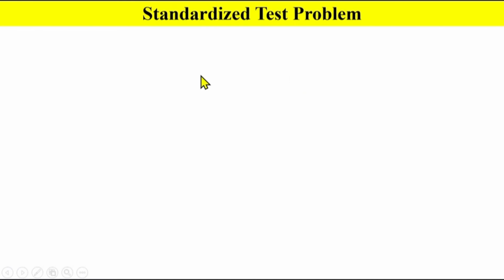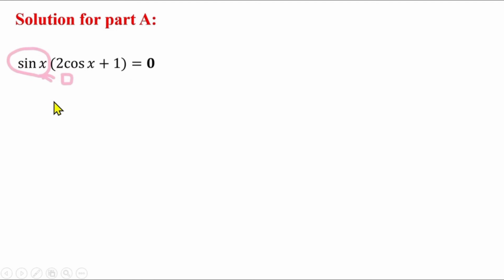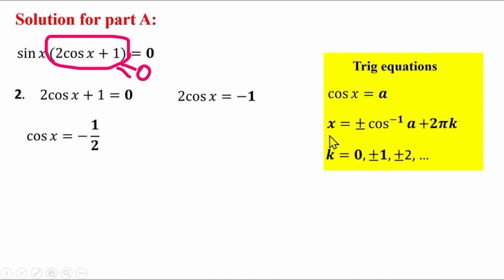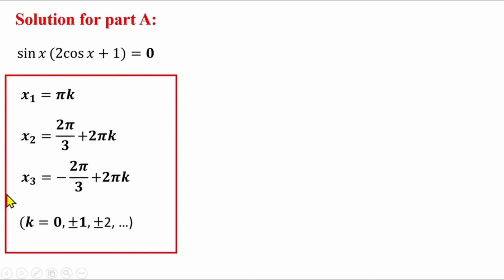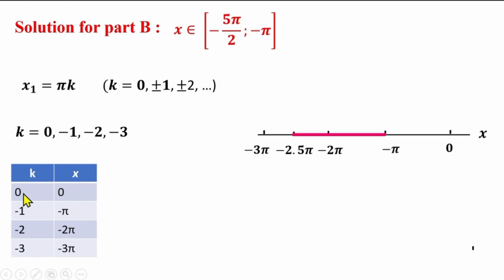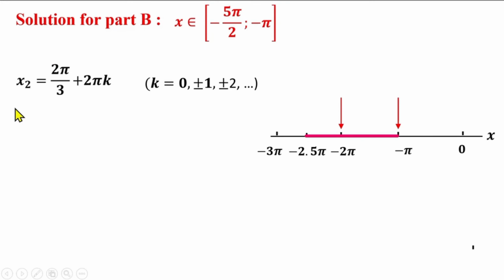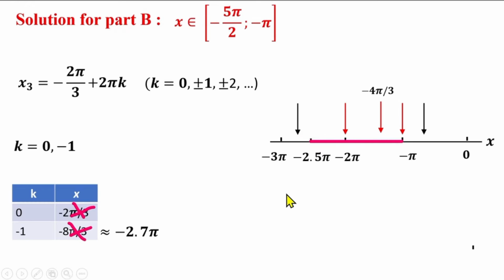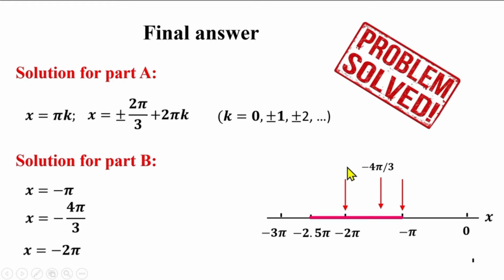Standardized Math Test |Trig Challenge | Solve sin(2x)=cos(x+π/2) on [–5π/2, –π]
Boost your test-taking confidence by tackling a high-level trigonometry problem from standardized exams! In this video, we:

• Derive the general solution for sin(2x) = cos(x + π/2) using key identities
• Pin down every valid root inside the interval [–5π/2, –π]
• Use fundamental identities to rewrite and simplify both sides
• Select only those solutions that lie within [–5π/2, –π]
• Visualize results using number line for deeper understanding

Timestamps
00:00 Problem formulation
00:17 Solution for part A
03:24 Solution for part B
08:03 End screen

Whether you’re prepping for exams or strengthening your trigonometry foundation, this clear walkthrough will sharpen your skills and boost your confidence.